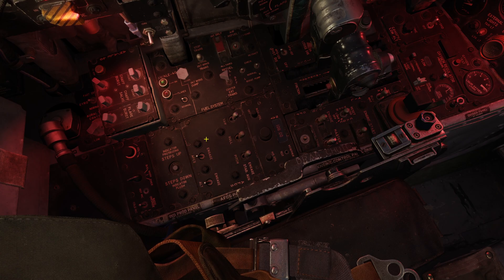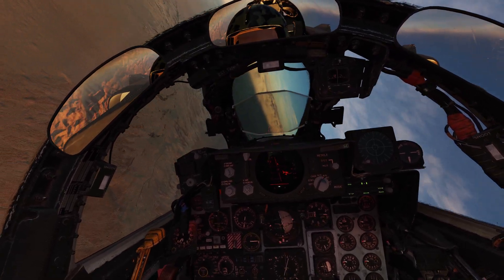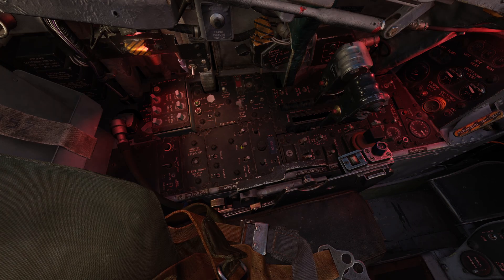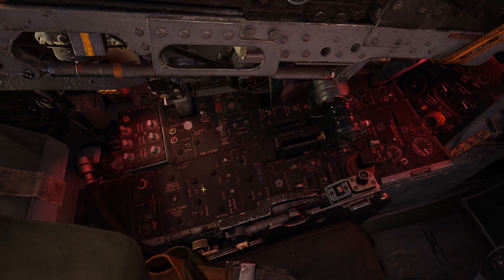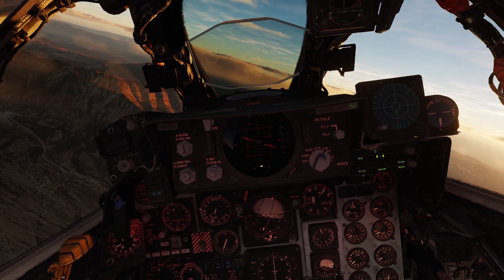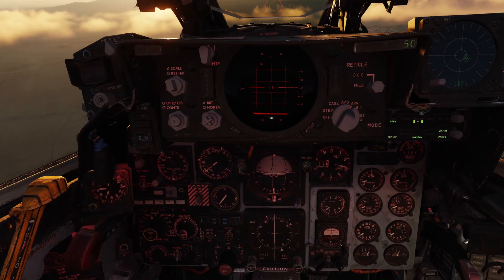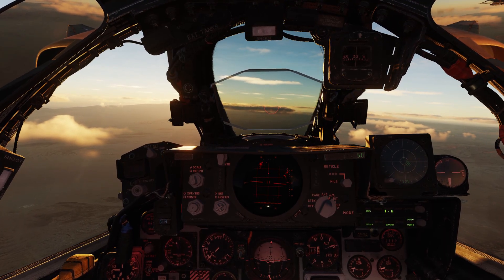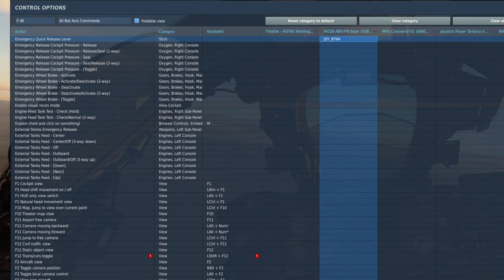DCS: F-4E Automatic Flight Control System (AFCS) Tutorial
In this DCS: F-4E Phantom II tutorial, I will cover the Automatic Flight Control System and Stab Aug modes of the aircraft.

My specs and HOTAS
RTX 4080
Intel I7 10700K
64GB Ram
TrackIR 5
Meta Quest3S
Moza AB9 Force Feedback Base with Thrustmaster Warthog Stick and Throttle